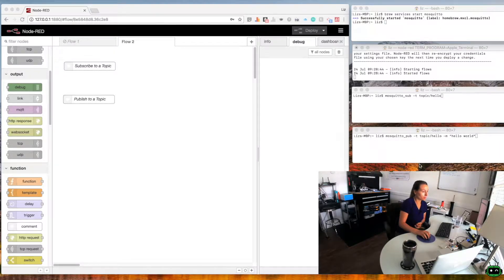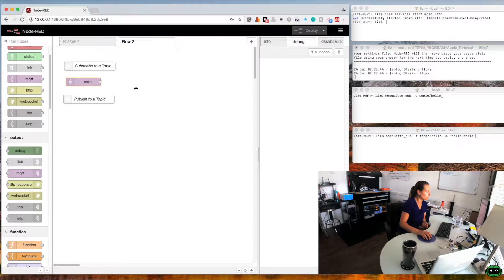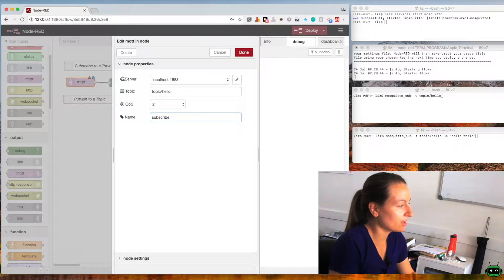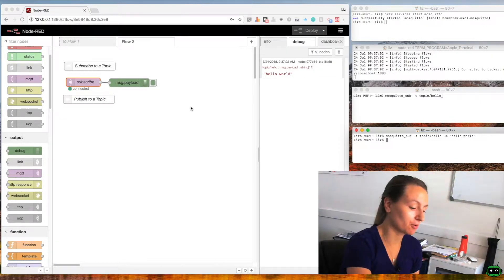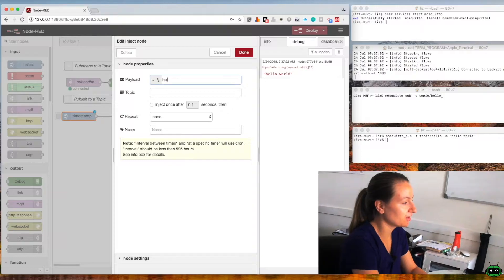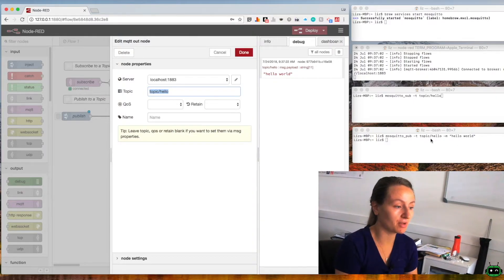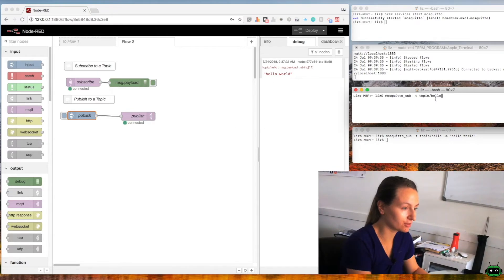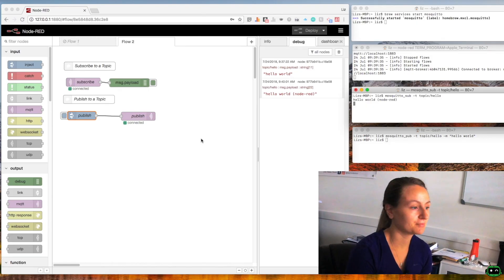Simple Node-RED and MQTT Tutorial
Join the Bootcamp & build a world-class portfolio that gets you hired ⤵️

Summary ⤵️
This can be a bit confusing because of all the pub/sub-messages, so watch the video (pause it and rewatch it again if needed), and then check out the full tutorial on my blog. 👇👇

Why watch?
Hey, I’m Liz! For the past 13+ years, I’ve worked in robotics, AI, and automation—learning, building, and optimizing systems. I founded Learn Robotics to help professionals break into future tech careers by gaining hands-on experience and building world-class portfolios that impress employers. These days, everyone talks about AI and automation, but few actually know how to leverage it to advance their careers and make real money. That’s where this channel comes in.
I’ll show you the practical, no-BS strategies for using AI, automation, and tech to fast-track your career and unlock new opportunities—whether you're an engineer, entrepreneur, or just tech-curious.

My goal is to give you practical tips you can implement to advance your career, and in doing so, the rest of your life 💰